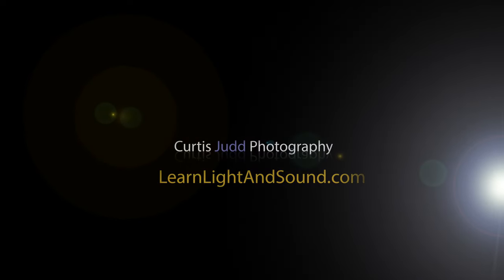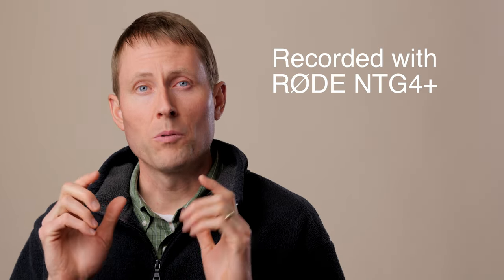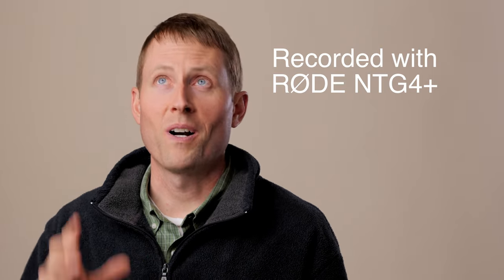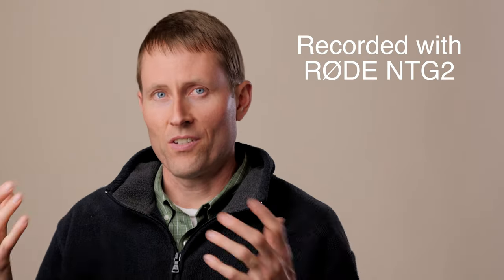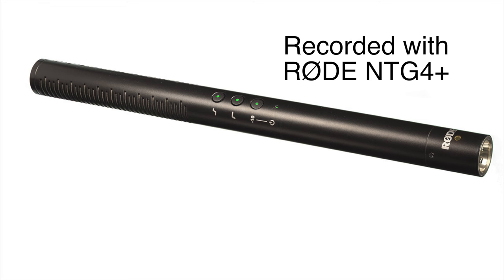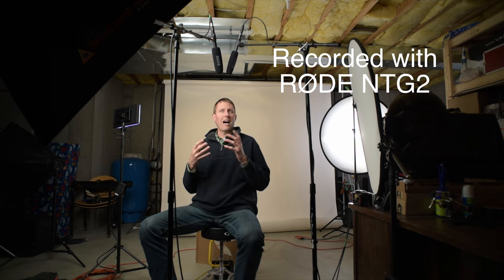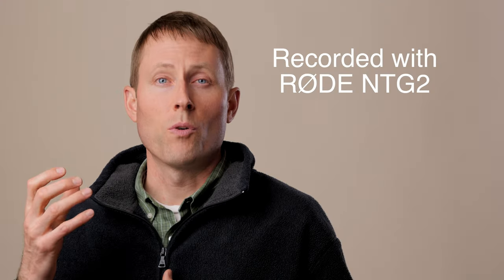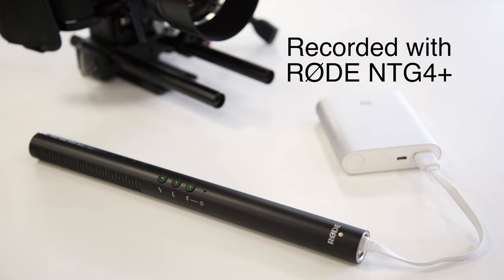RØDE NTG4+ Shotgun Microphone Initial Test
A couple of months ago you all voted on what you wanted to cover next and one of the things you voted for was a review of the RØDE NTG4+ shotgun microphone. This is RØDE’s next generation enthusiast shotgun mic and it has a few interesting features:

- The + version has an inbuilt lithium battery that can power the mic for 150 hours
- A re-designed microphone capsule (which I think sounds a bit more natural than the NTG2
- Electronic buttons for high pass, high frequency boost, and -10 dB pad as well as mic power

I just received the mic yesterday so this is only an initial test and a full review will follow in the next few weeks.

Tascam DR-60DmkII Audio Field Recorder

RØDE NTG4+ Shotgun Microphone (used only in the intro clip and I think there may be an issue with my copy. Working with RØDE to resolve…)

B&H Photo